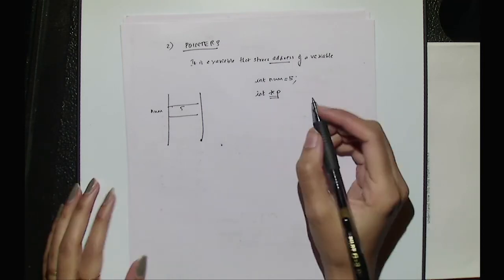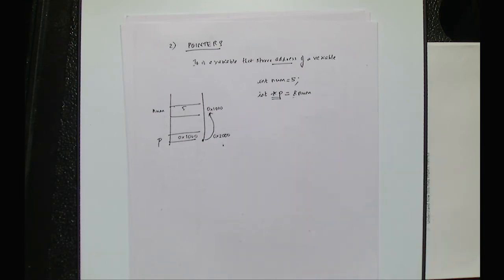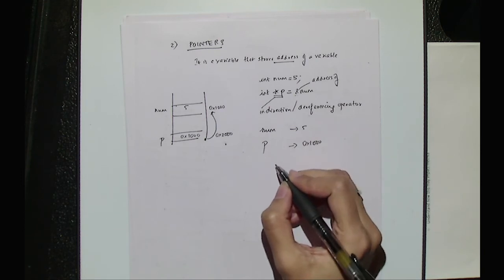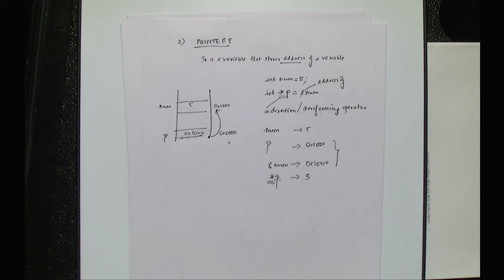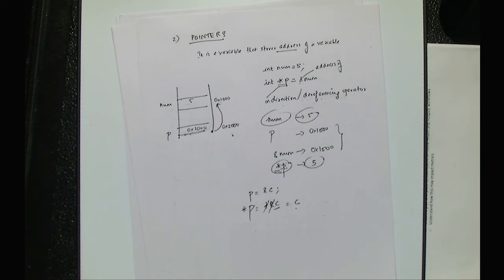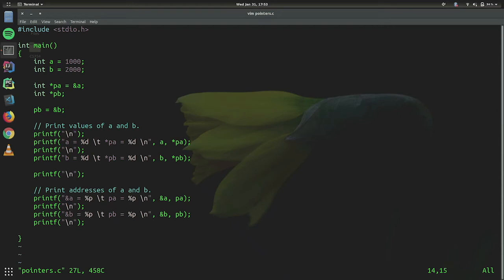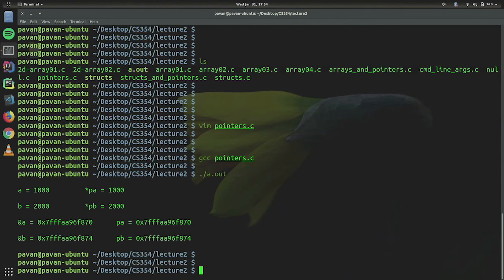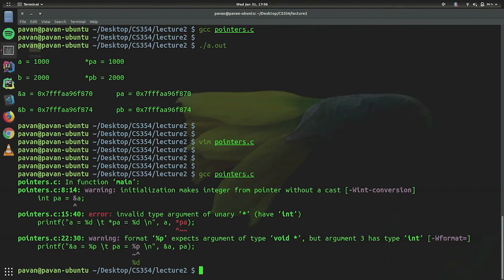Static Code (Lead Up)